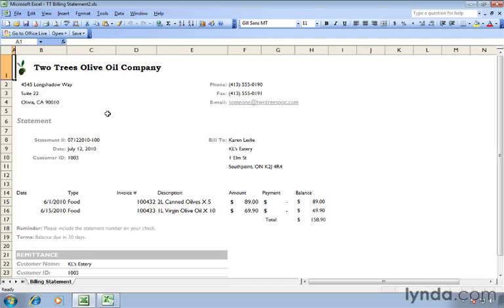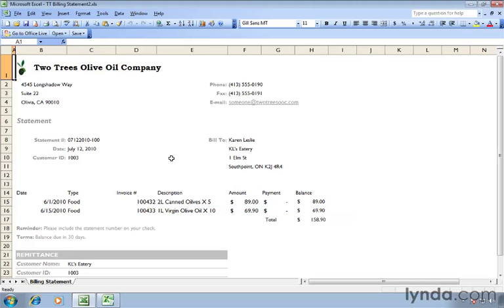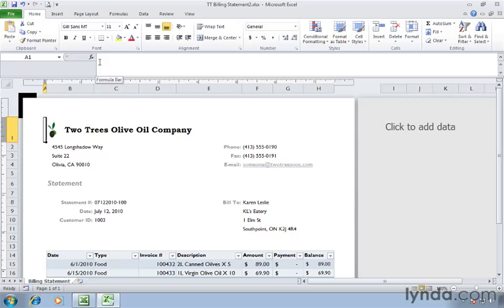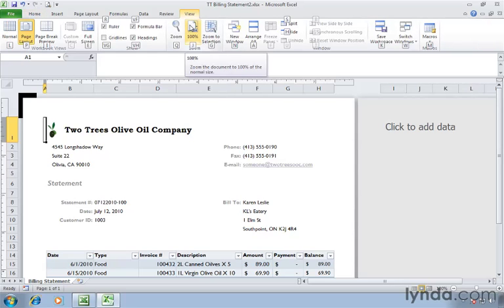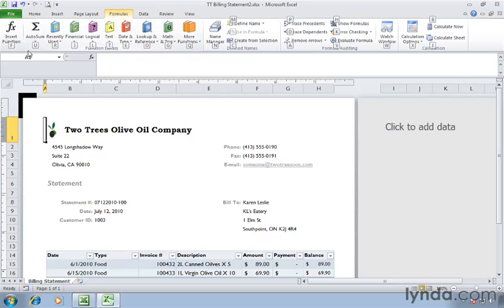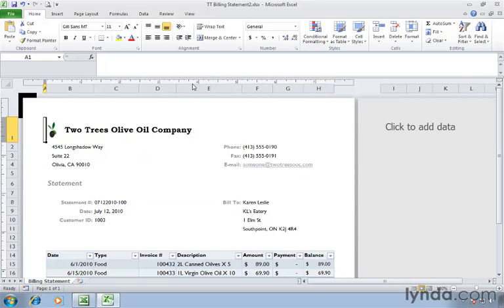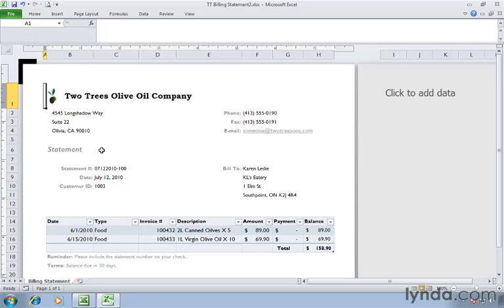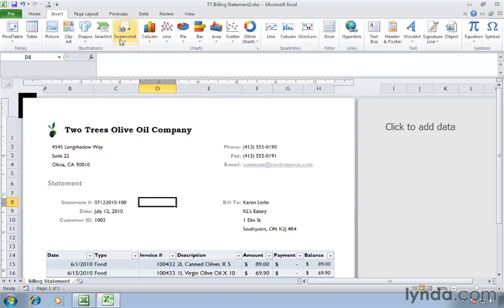0103 Controlling Excel 2010 with keyboard shortcuts ( Migrating Excel 2003 to 2010 )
Lynda.com - ( Migrating Excel 2003 to Excel 2010 )